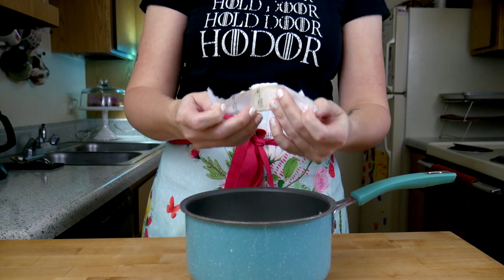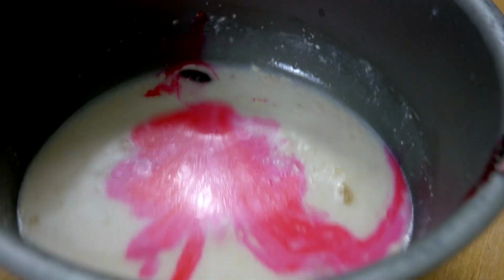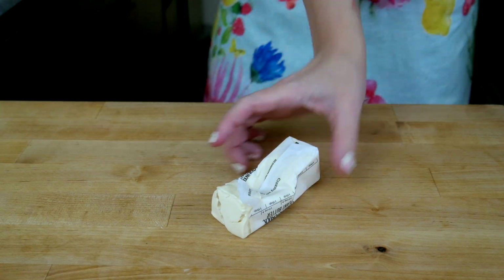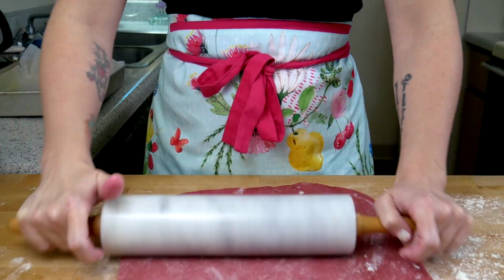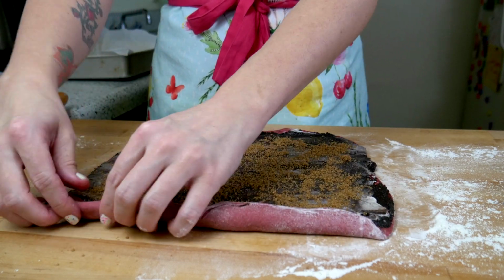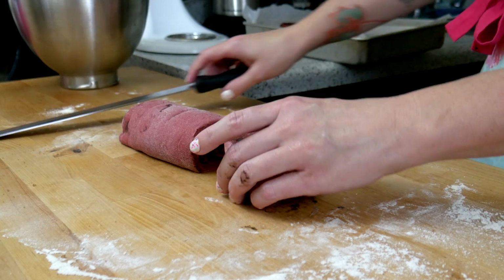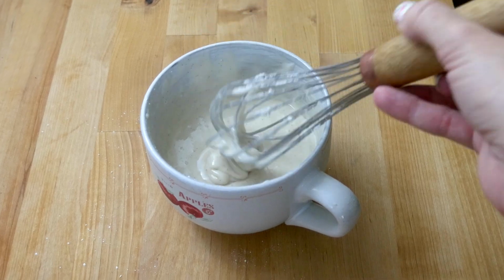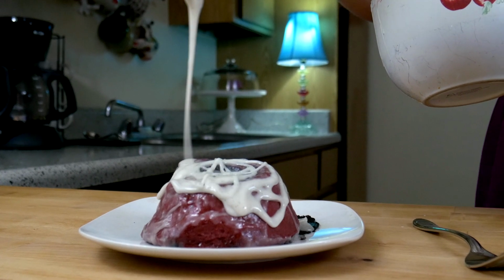Vegan Red Velvet Cinnamon Rolls | Sweet Life of Amy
The title tells the story.  These aren't your momma's cinnamon rolls.  Unless, of course, she actually makes vegan red velvet cinnamon rolls.  In that case, I say, challenge accepted!

*PRODUCTS:
*Kitchen Scale
*Wilton Red Food Color
*Black Cocoa
*Marble Rolling Pin
*Small Offset Spatula
*Serrated Bread Knife